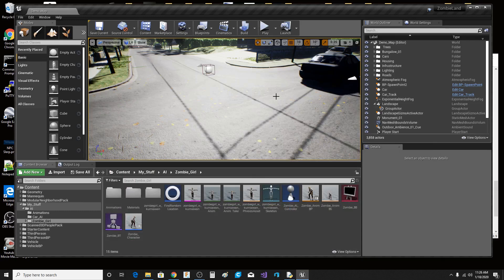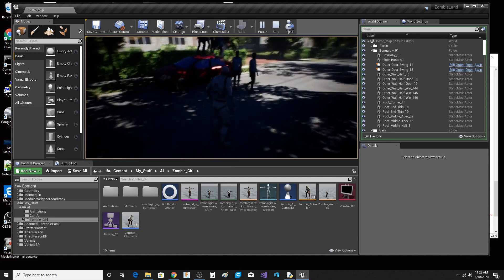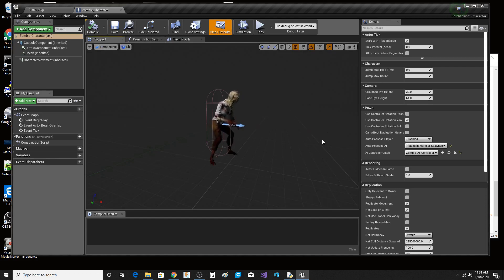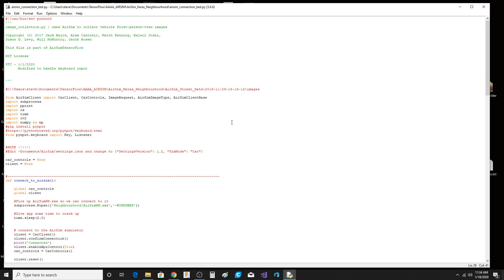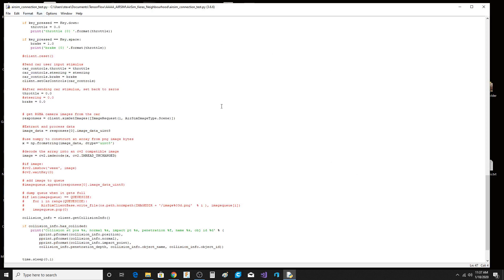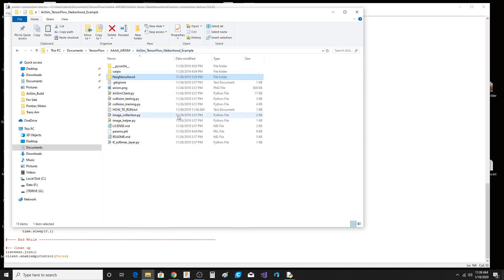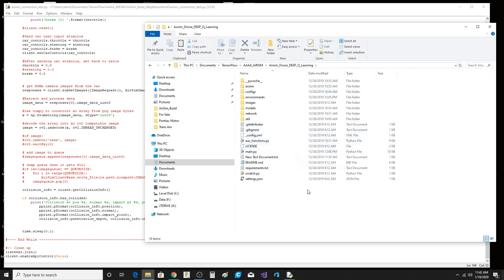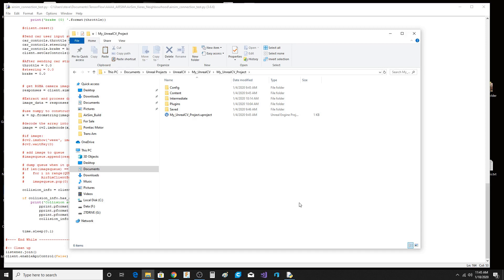Switching to Unreal 4 and here's why / AirSim / UnrealCV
I am taking a break from Unity AI/ML dev for now and learning Unreal Engine 4. Getting Airsim and UnrealCV working in my ML projects. Airsim allows Unreal 4 to connect to external Python code and pass image data to Keras/Tensorflow models. Great environment for machine learning and simulated photo realistic ML environments.